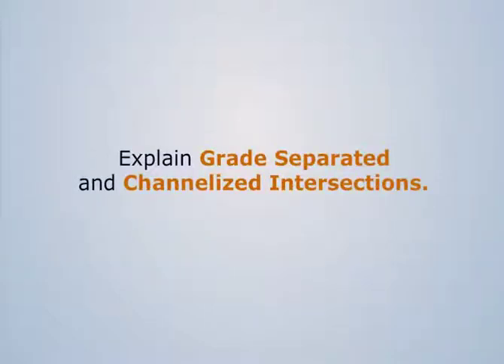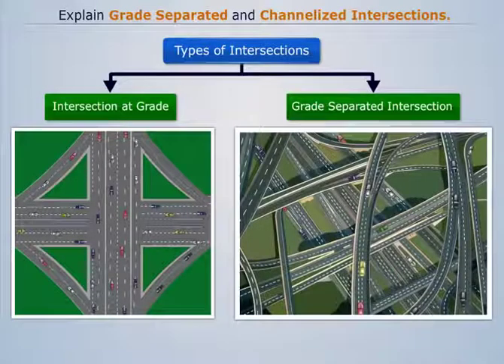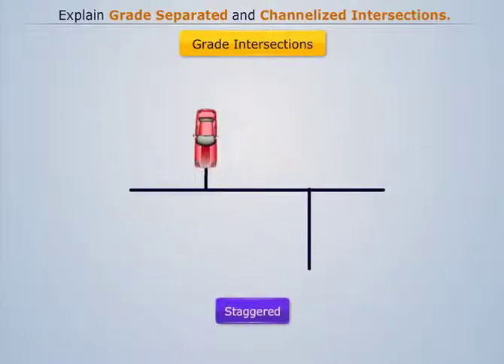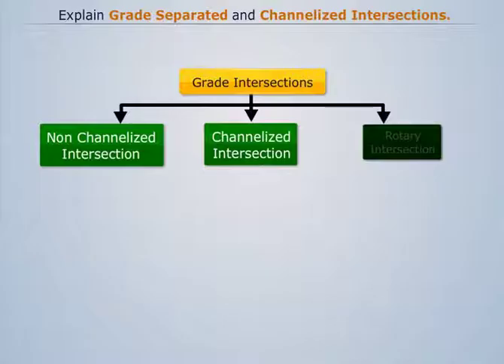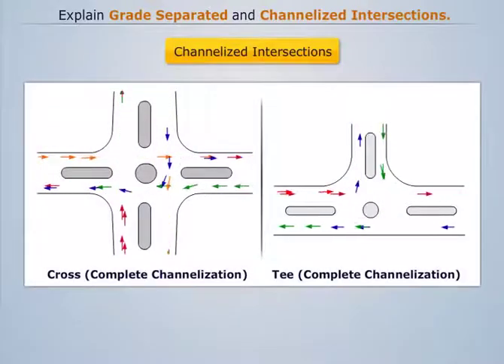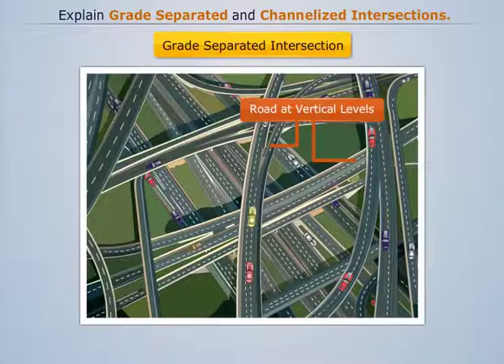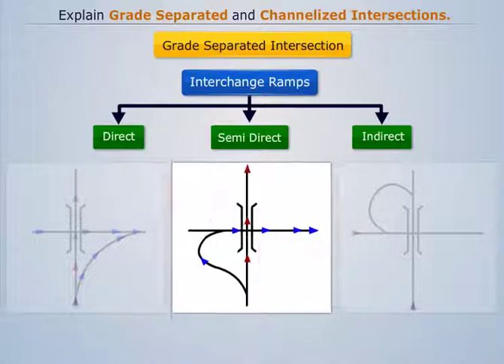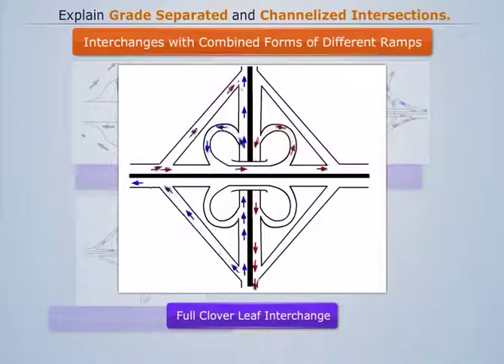Grade Separated and Channelized Intersections | Transportation Engineering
The topic of learning, 'Grade Separated and Channelized Intersections' is an integral part of the Transportation Engineering course that throws light on how Technology and Scientific Principles are applied to Planning, Functional Design, Operation and Management of Facilities for any mode of transportation.